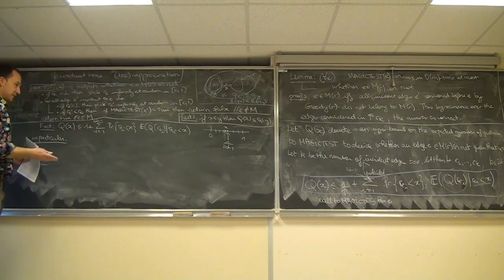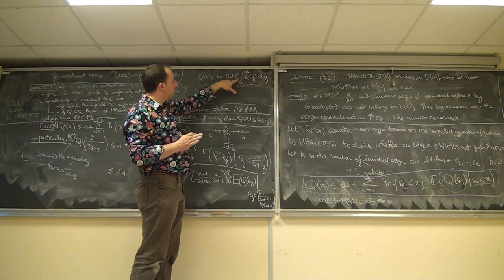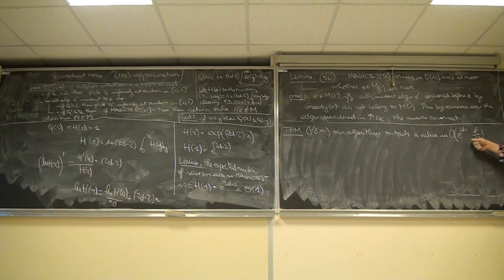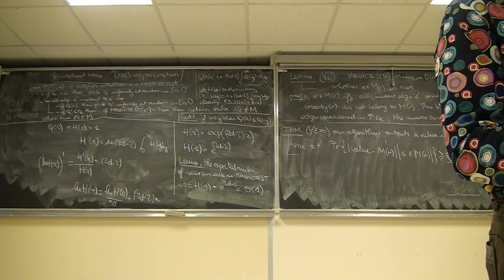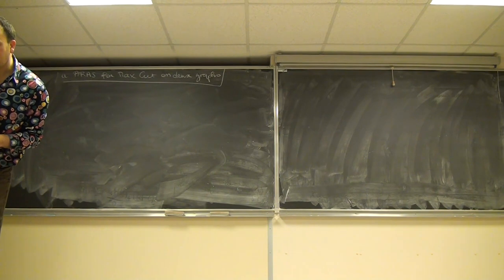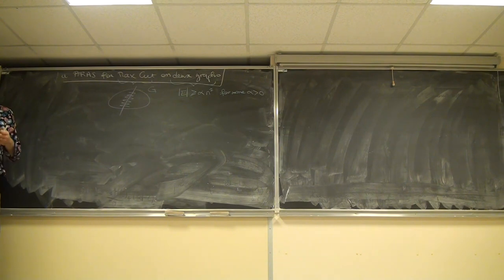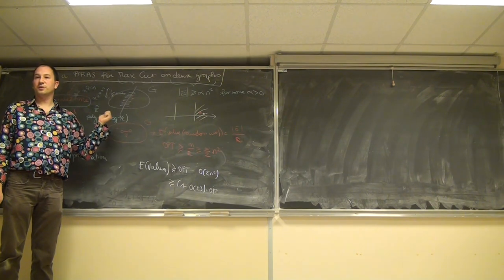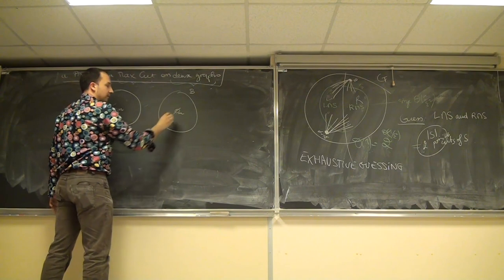Lecture 6 Part 2/3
Lecture 6 MPRI Paris Master of Computer Science (Université Paris Diderot) by Nicolas Schabanel
Feb 2, 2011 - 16:15-19:15 - Exhaustive Sampling
• A constant time (1+ε)-approximation for the size of a maximal matching in constant maximum degree graphs
• Exhaustive guessing 1: a polynomial time randomized (1+ε)-approximation (PTRAS) for Max-CUT in dense graphs